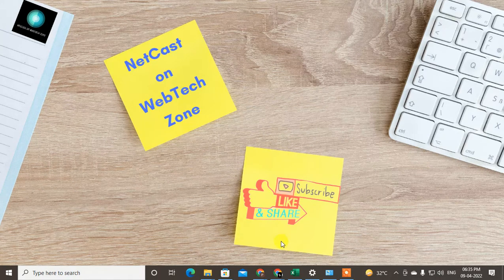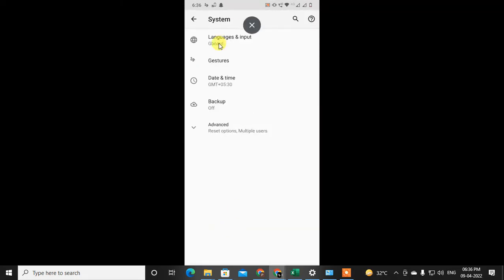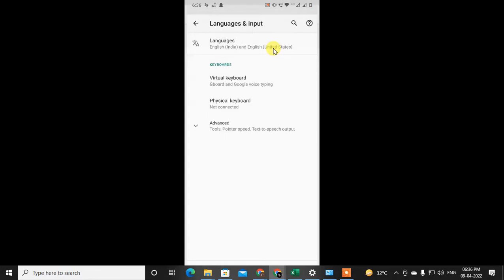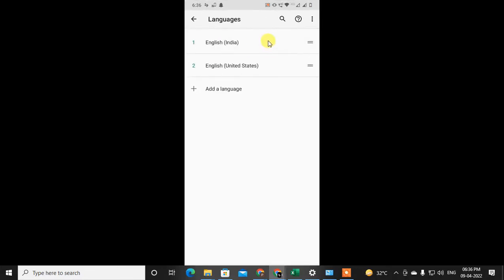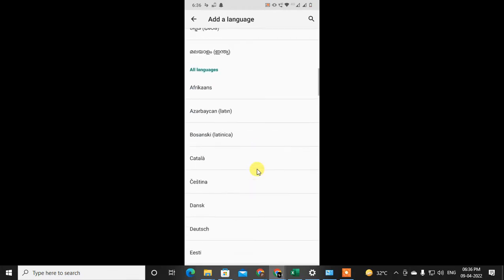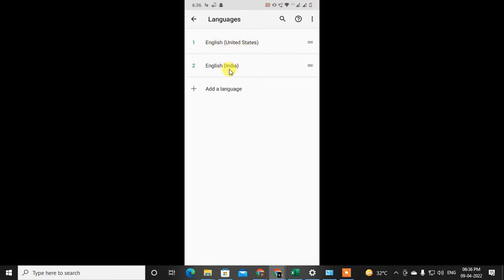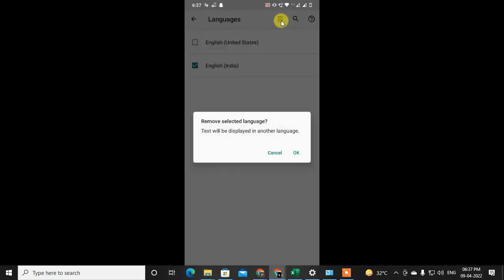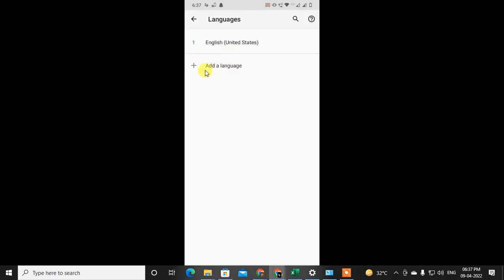How to Change Language on Any Android Phone (2022)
This video tutorial will learn, how to change language android phone or  how to change android phone language to english.